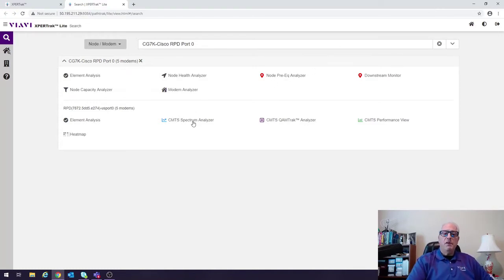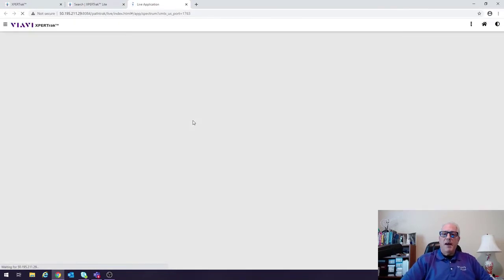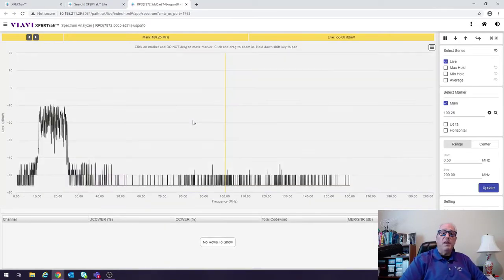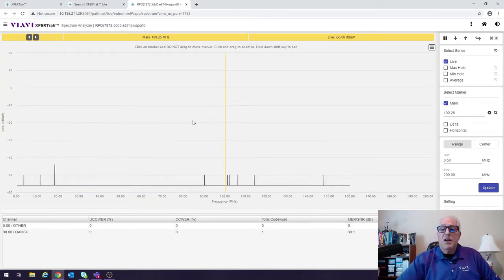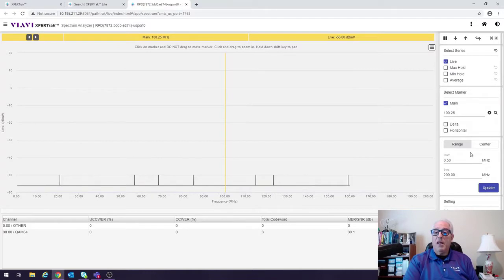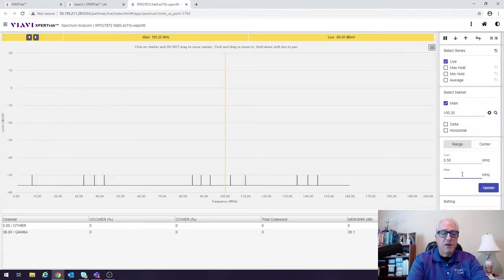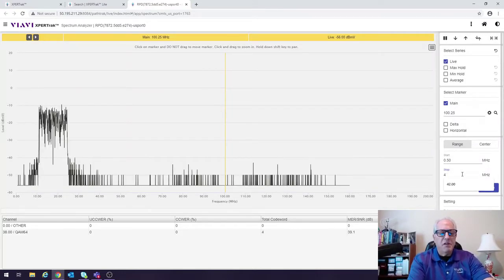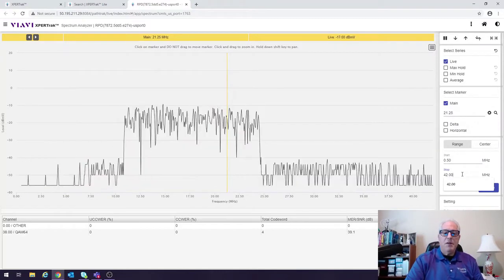VIAVI XPERTrak: Remote PHY Spectrum Analyzer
The XperTrak Server has the capability of utilizing the CMTS in the Remote PHY Shelf or Node to see reverse spectrum.